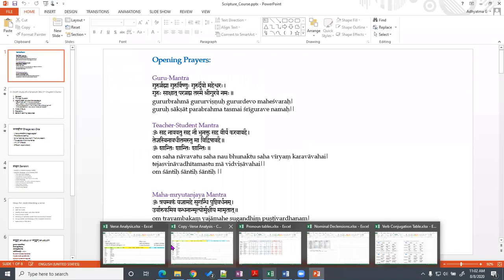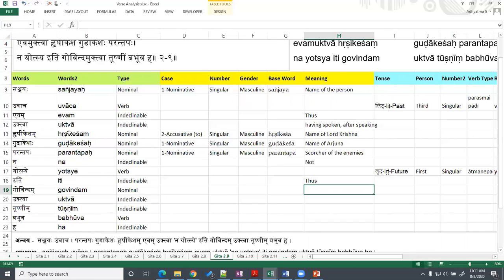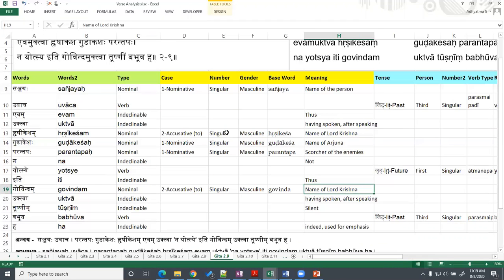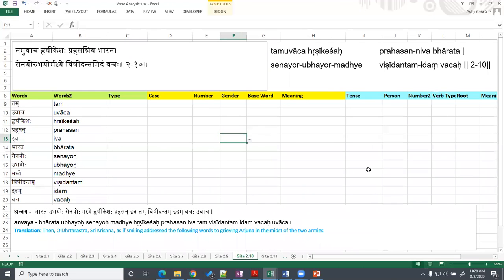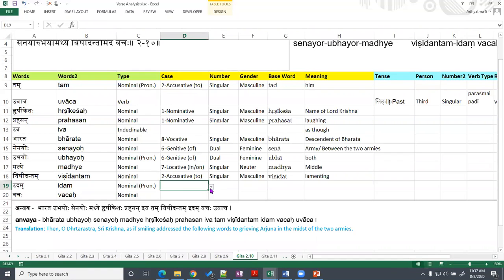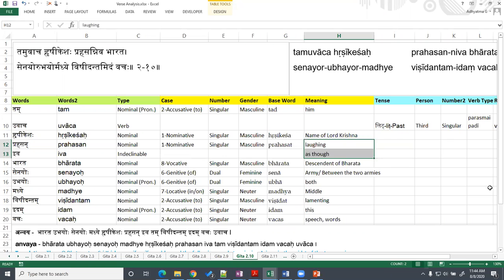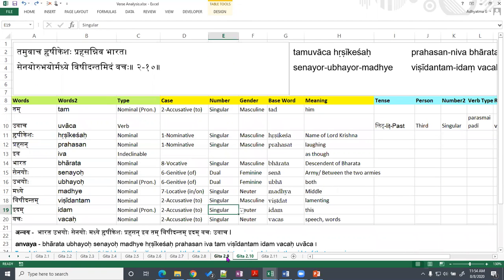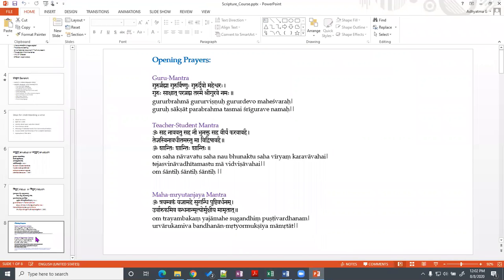Class-08 Bhagavad-Gita with Sanskrit Grammatical Analysis (SANS-BG-01) 08-AUG-2020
This is class 8 of the course SANS-BG-01 (Bhagavad-Gita with Detailed Sanskrit Grammar Analysis). This course, with 19 classes, has covered the Bhagavad-Gita 2nd Chapter verse 2.1 to 2.30.

Prerequisites: None. However, some knowledge of Sanskrit will be helpful.

The excel sheet having the detailed Sanskrit grammatical analysis of all the verses is available.